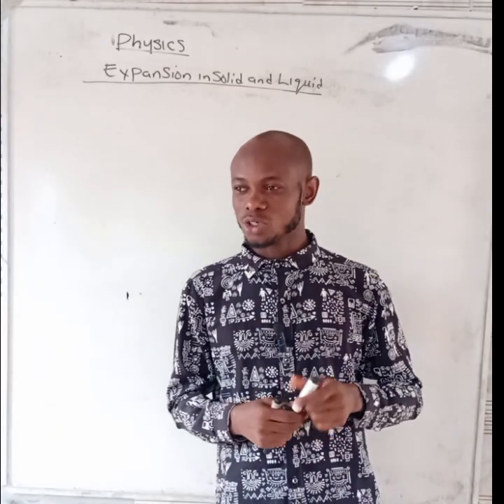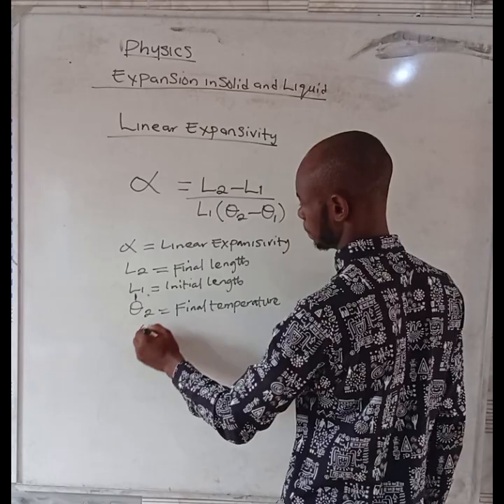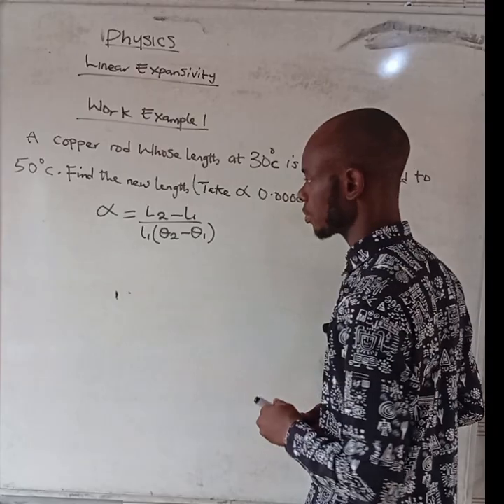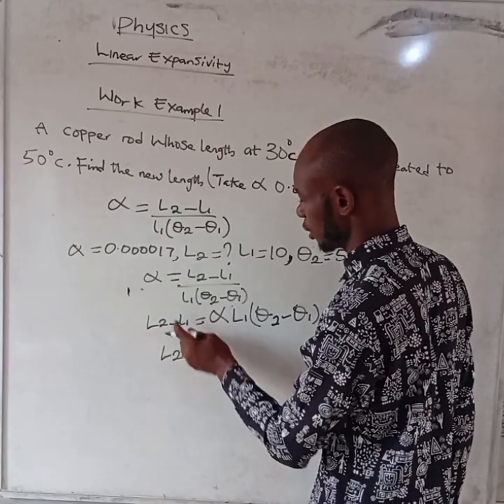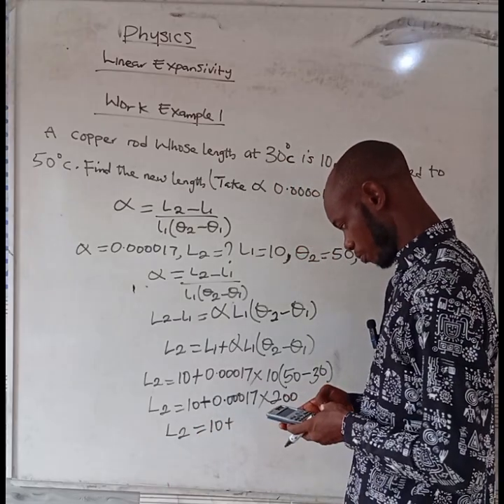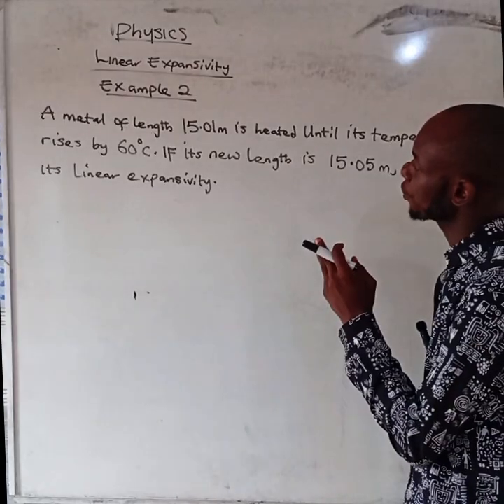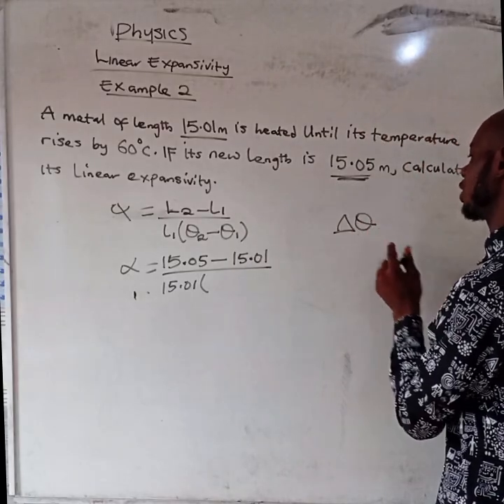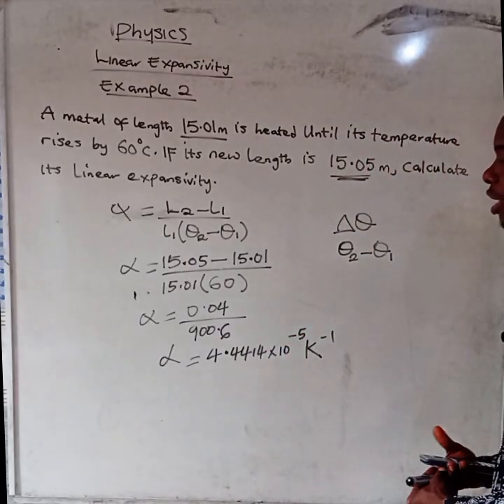Linear expansivity well simplified